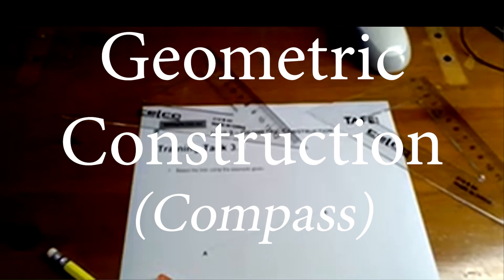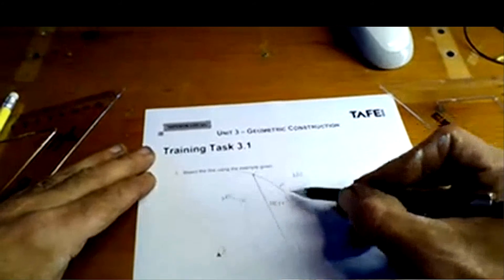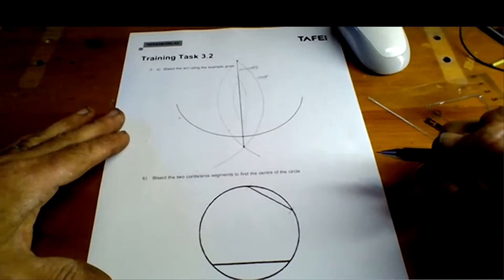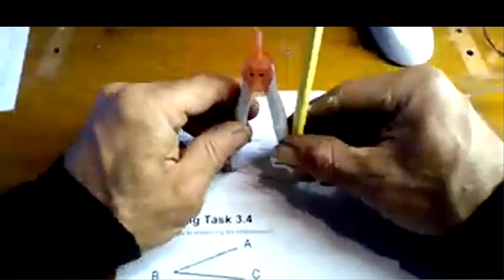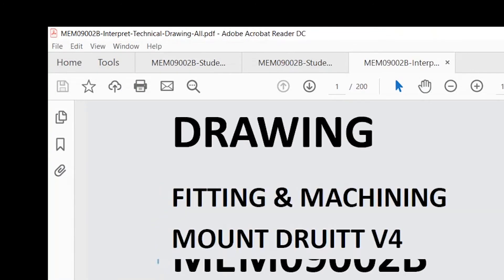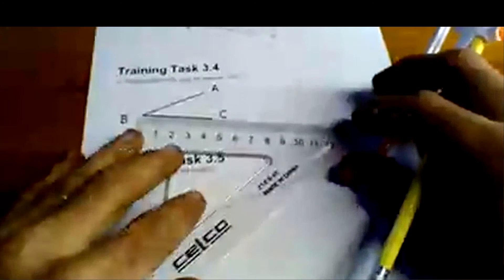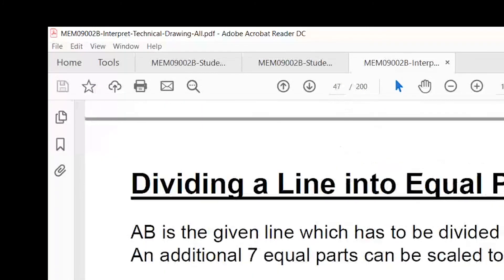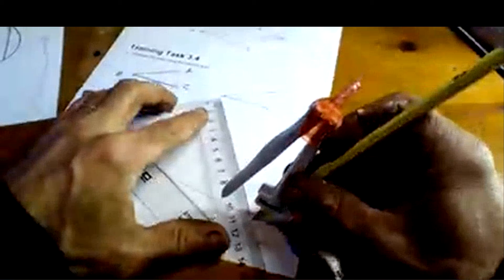Geometric Construction 1